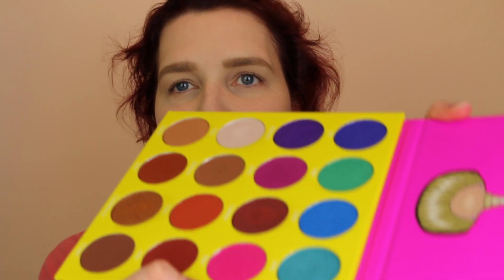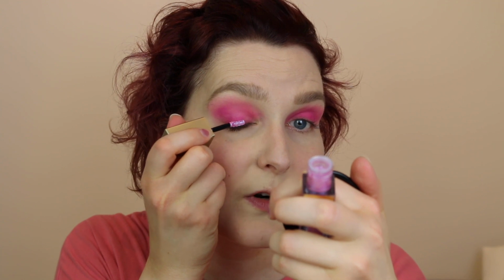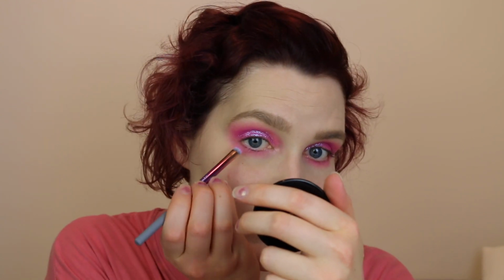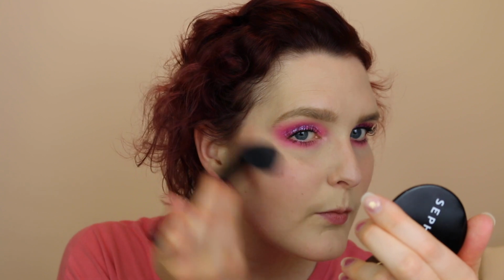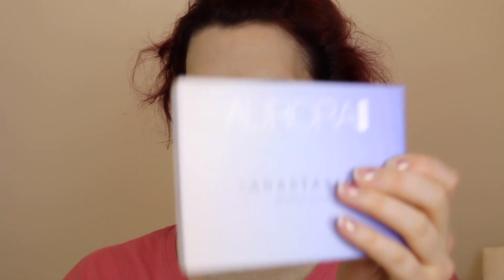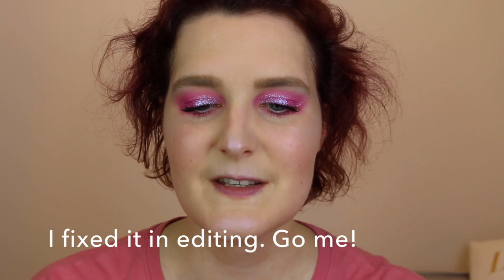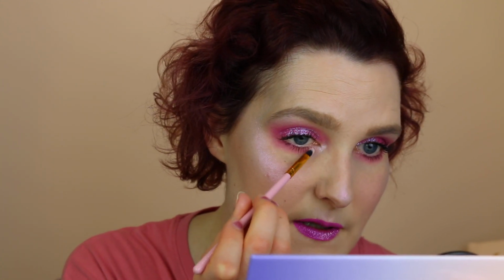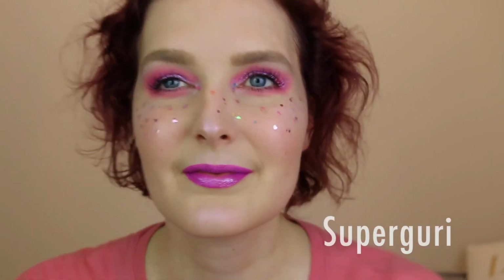Glitter Freckles Tutorial | stila | CoverFX | ABH | Superguri 💋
Hi beauties 🦄

I was planning on making a ton of PRIDE tutorials this year, but then I got myself a little puppy, and suddenly I didn't have any spare time anymore. 💜🐶I even bought a ton of different glitters etc.

Anyways! This is what should have been my first PRIDE tutorial. I hope you enjoy it as much as I enjoyed making it! 😍

Products mentioned
Juvias place The masquerade palette
stila glitter&glow Sea Siren
CoverFX Glitter drops Aurora
ABH Aurora GlowKit
Benefit Hoola Bronzer
FashionFair Blush
Urban Decay setting spray
HM glitter glue
FestivalFace rose gold glitter
Kat von D liquid lipstick K dub
stila glitterati lip topper

xoxo